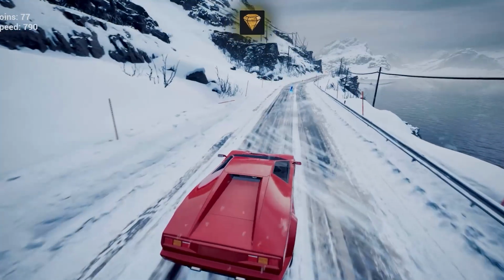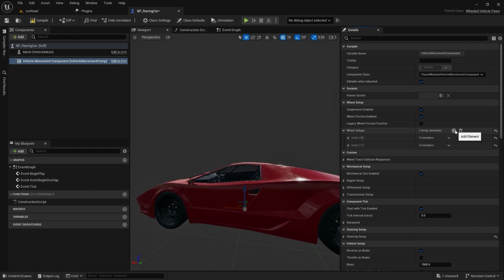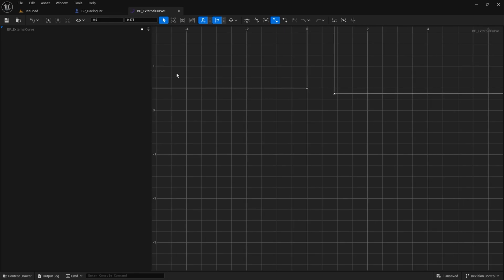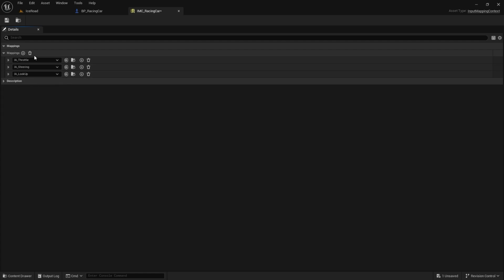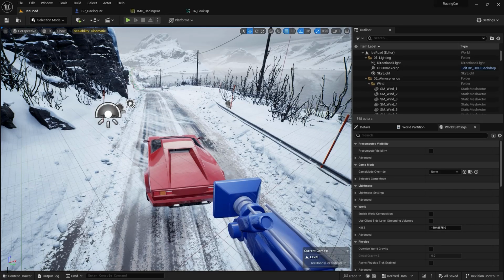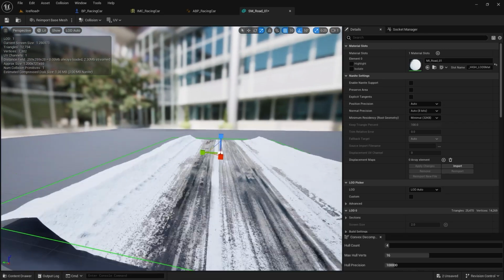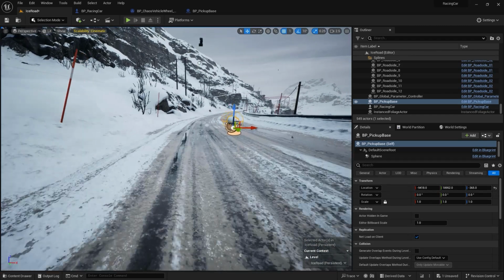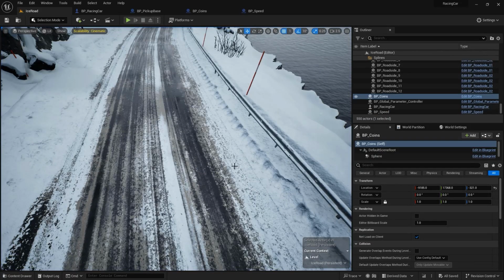How to Create a Racing Car with Pickups in Unreal Engine 5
Unlock the full potential of Unreal Engine 5 by mastering advanced vehicle systems! This course takes you step-by-step through building drivable, destructible, and customizable vehicles in Unreal Engine 5, with a focus on realism, physics, and interactivity.

What you'll learn:

Complete Drivable Vehicles: Learn to create fully functional drivable vehicles, including car physics, controls, and animations.

Complete Destructible Vehicles: Build vehicles that can break apart with realistic physics-driven destruction.

Customizable Vehicles: Import your own 3D vehicle models and follow along as you customize and implement them in Unreal Engine.

Deformable Vehicles: Design vehicles that deform upon collision, creating a more immersive experience.

Realistic Collisions & Damage System: Implement a sophisticated collision and damage system with breaking glass, windshield effects, and damage textures.

Vehicle Interaction: Add dynamic vehicle interaction such as opening doors, entering/exiting vehicles, runtime possession, and more.

Shooting Mechanics: Create interactions with shooting systems, including bullet decals, damage control, and vehicle destruction.

UI & Anim Graph: Build vehicle-specific UI showing speed and interaction widgets that adapt based on possession, as well as character UIs for entering/exiting vehicles.

Sound Systems: Develop realistic sound systems including engine sounds, door effects, glass breaking, and collision audio.

Reusing Code for New Vehicles: Apply everything you've learned to new vehicles built in Blender, making the system reusable across multiple vehicle types.

All resources provided for free: Everything used in the course is freely available, and all assets can be downloaded directly from Udemy resources.

Comprehensive vehicle systems: From collisions to sound effects, this course covers every aspect of vehicle mechanics, making it the most in-depth course on advanced vehicle systems in Unreal Engine 5.

Hands-on learning: You’ll follow along with practical projects that showcase how to apply these mechanics to any vehicle you want to create in Unreal Engine.

Whether you're a game developer looking to add realistic vehicles to your project or someone interested in learning the ins and outs of vehicle mechanics in Unreal Engine 5, this course will give you the skills you need to bring your vision to life!